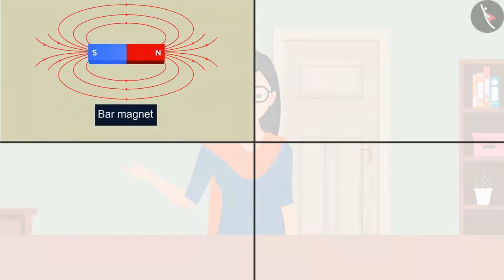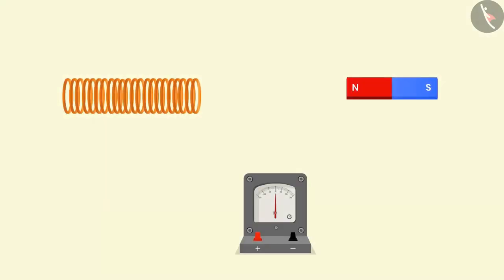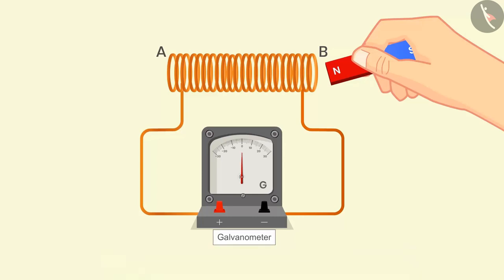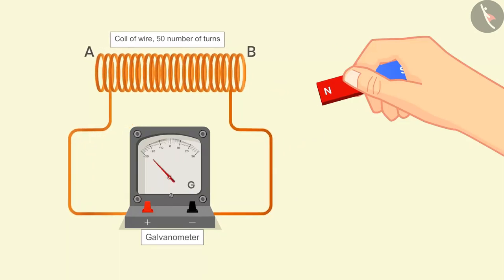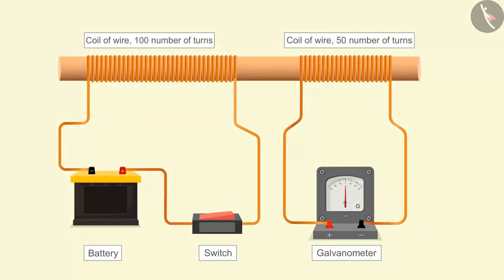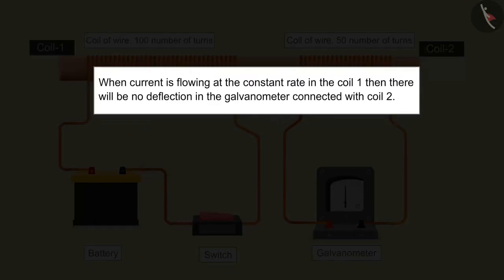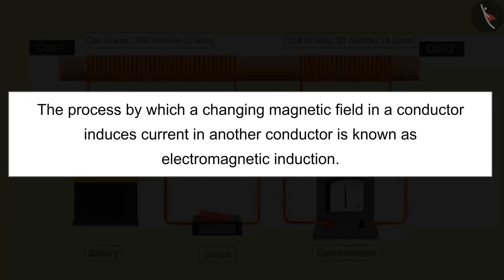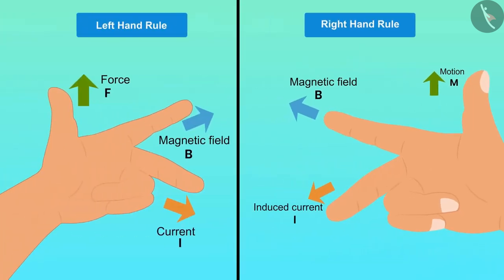Electromagnetic Induction | Part 1/1 | English | Class 10